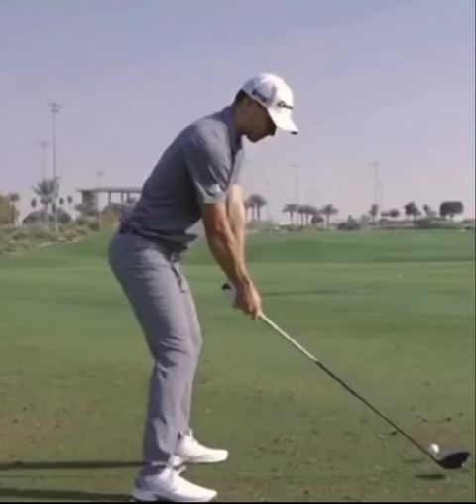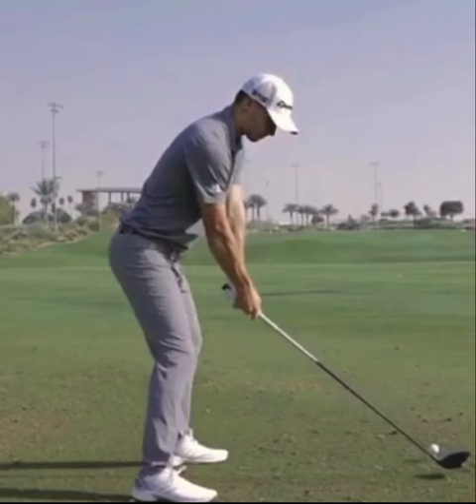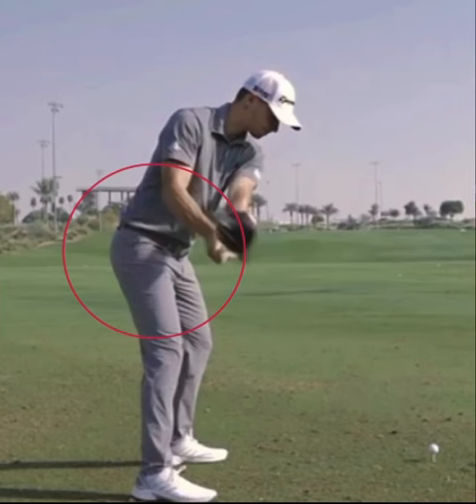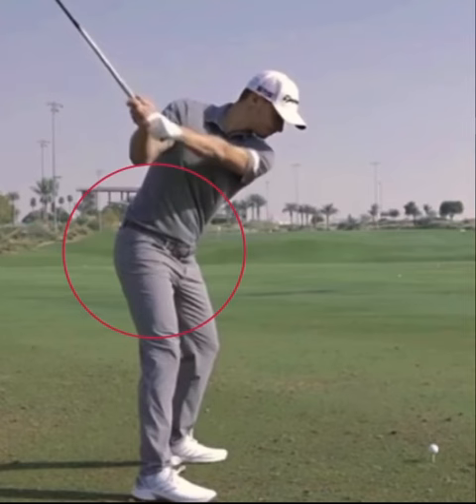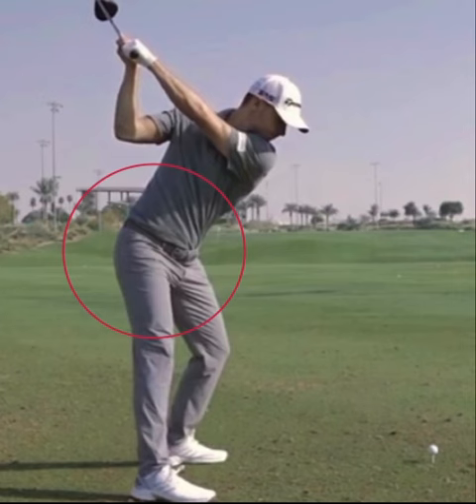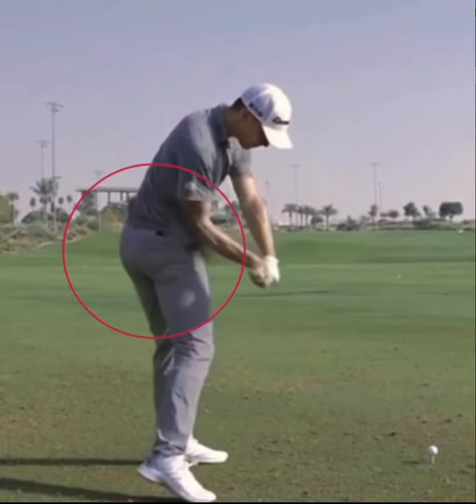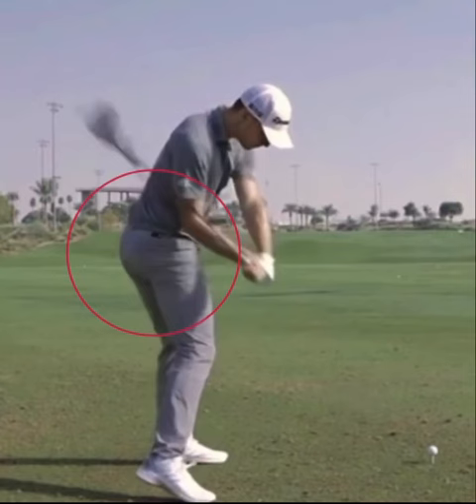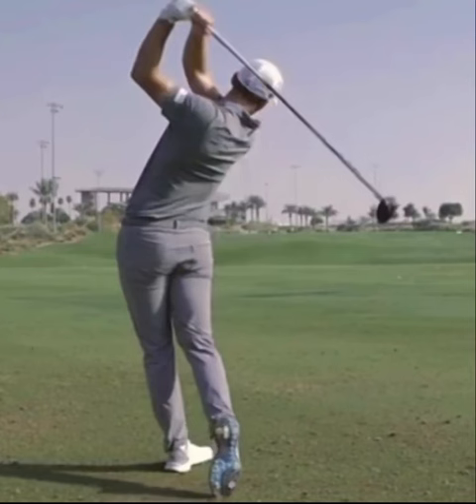Nicolai Hojgaard's Keys: Unlock an Extra 20 Yards on Your Drive!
Nicolai Hojgaard has been selected as a Captains Pick for the 2023 Ryder Cup Team.  This young professional will make his Ryder Cup debut in the matches against Team USA.  Nicolai is a young player with a bright future who absolutely pounds the cover off the golf ball with this driver!  This young player could be one of the longest hitters in the game today!

Watch this video to the end to learn Nicolai Hojgaard's Keys: Unlock an Extra 20 Yards on Your Drive!